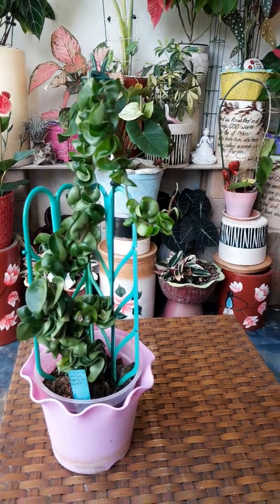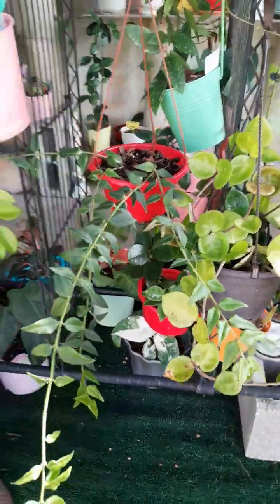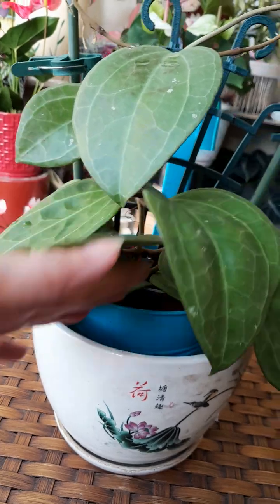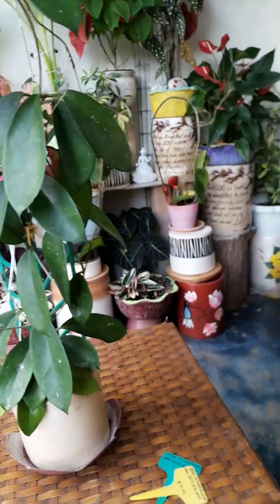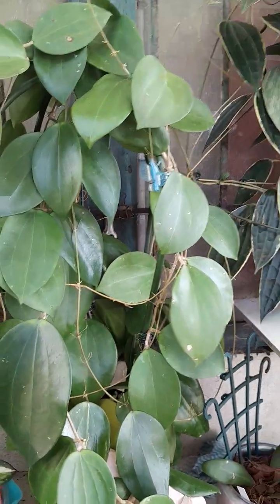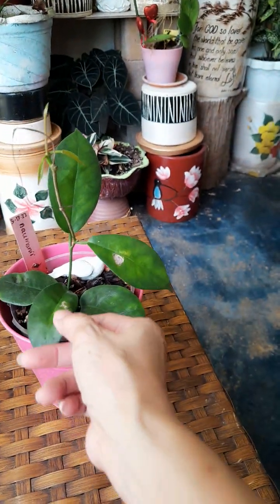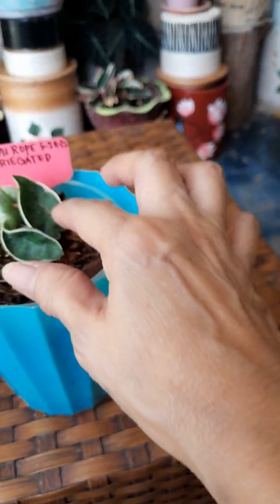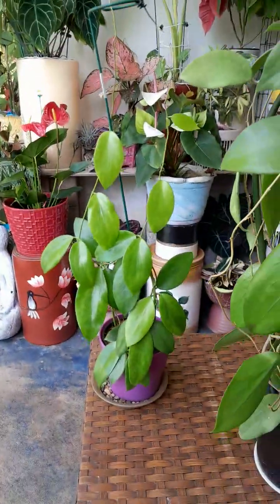Irene's 2nd Video of Hoyas Collection from Guam 🇬🇺 (April-May 2022)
Plants🌿Hoyas Collection. Hi, my name is Irene living from the beautiful Island of Guam. Just sharing my covid journey in growing hoyas. Join me and as we learn together.